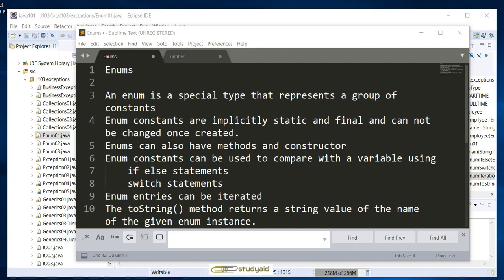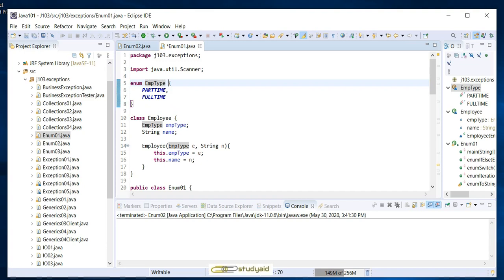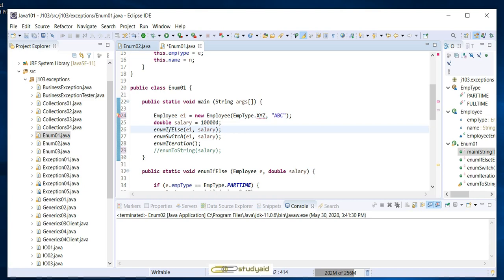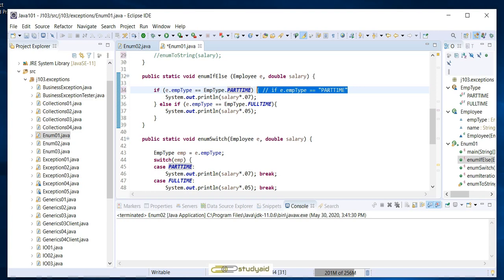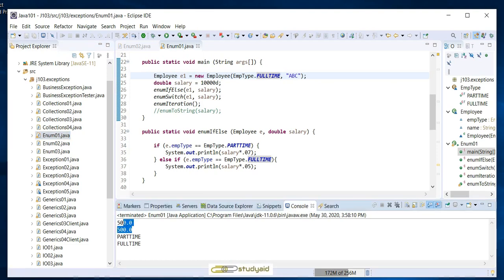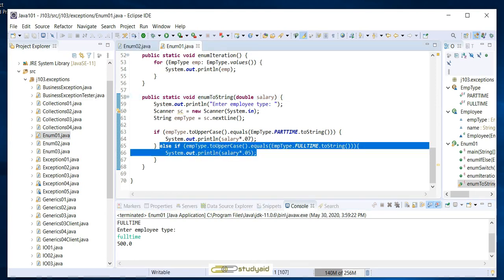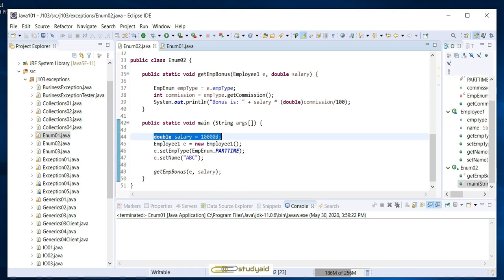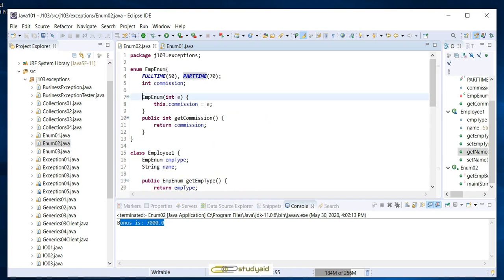319. Java Enums